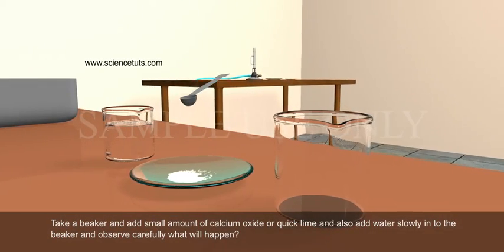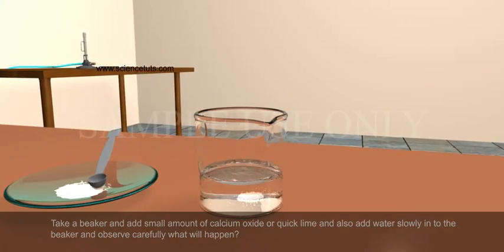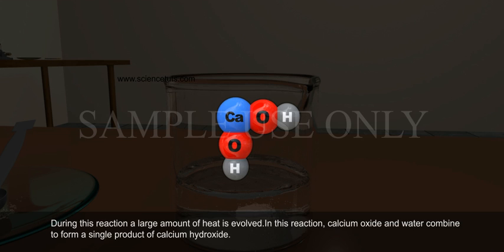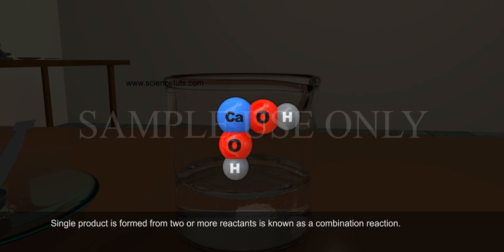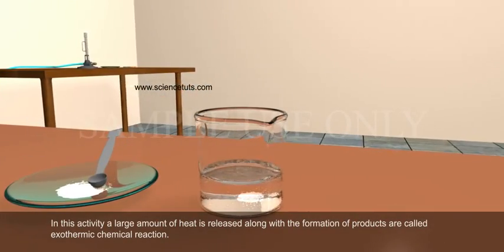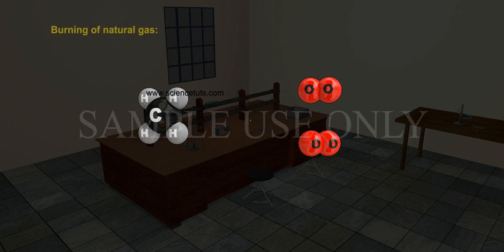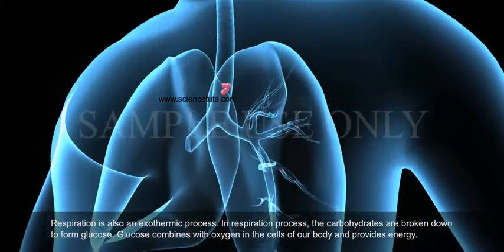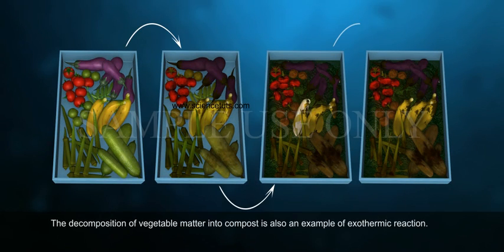COMBINATION REACTION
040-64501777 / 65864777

7 Active Technology Solutions Pvt.Ltd. is an educational 3D digital content provider for K-12. We also customise the content as per your requirement for companies platform providers colleges etc . 7 Active driving force "The Joy of Happy Learning" -- is what makes difference from other digital content providers. We consider Student needs, Lecturer needs and College needs in designing the 3D & 2D Animated Video Lectures. We are carrying a huge 3D Digital Library ready to use.